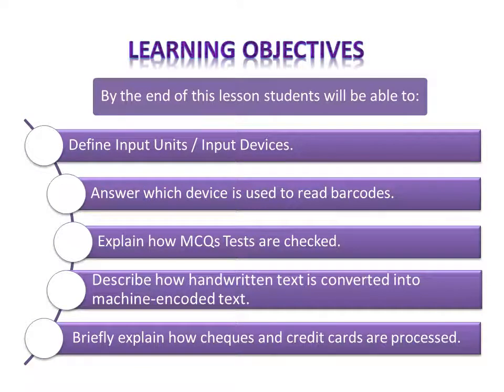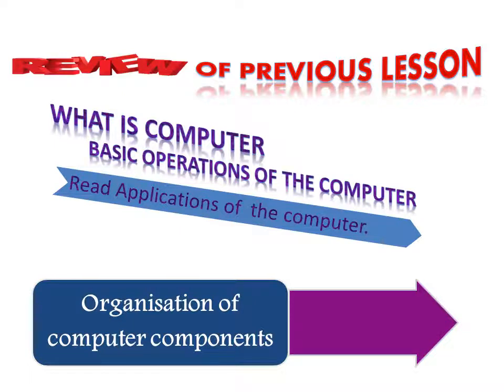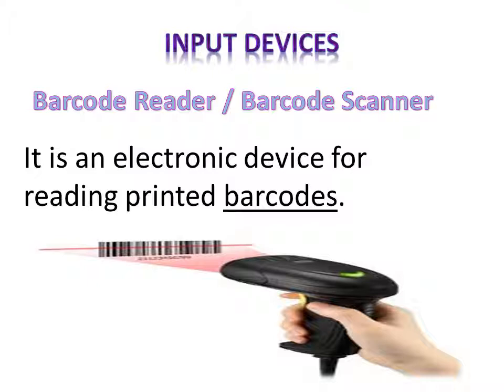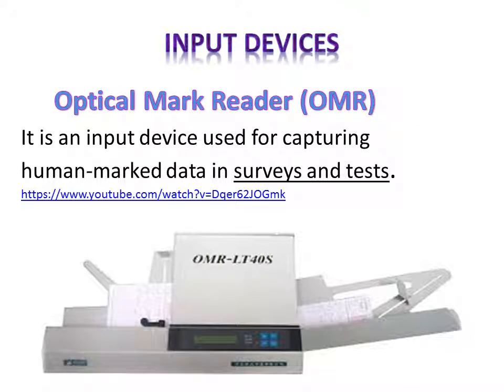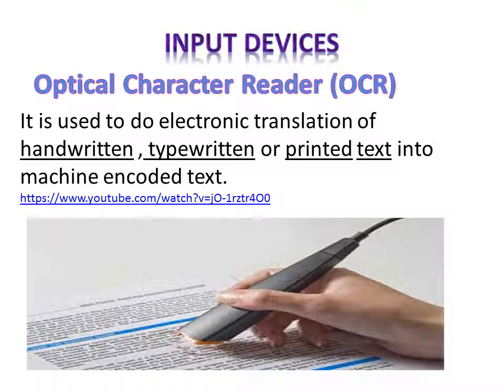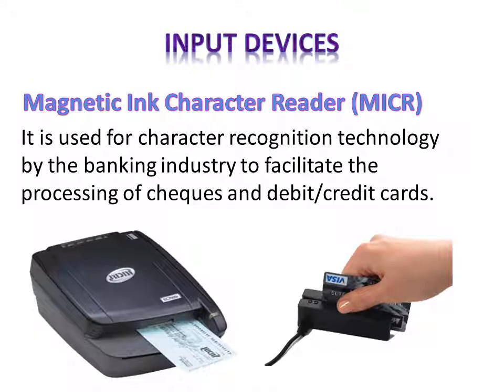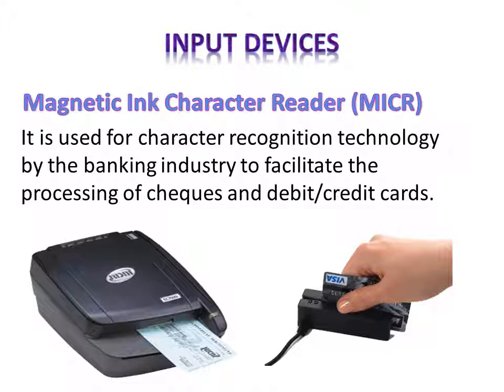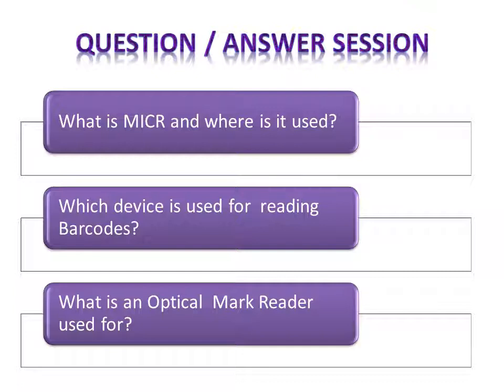Week 2 13 Apr to 17 Apr 2020 Class 7 ICT Lesson